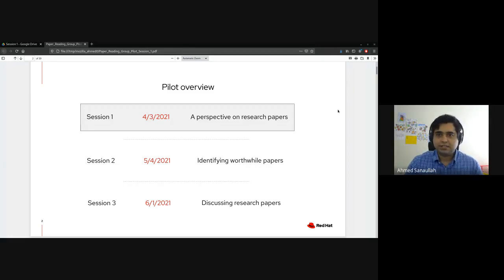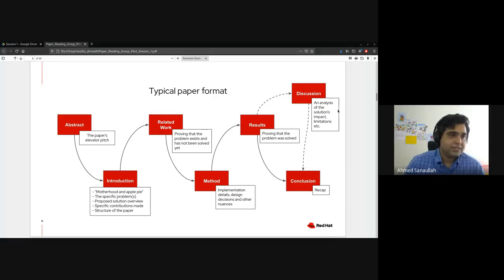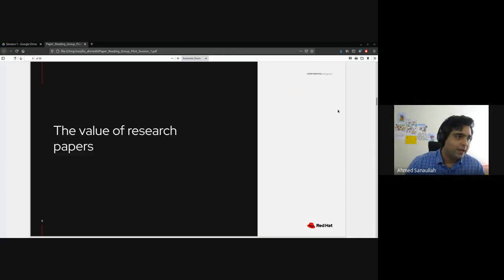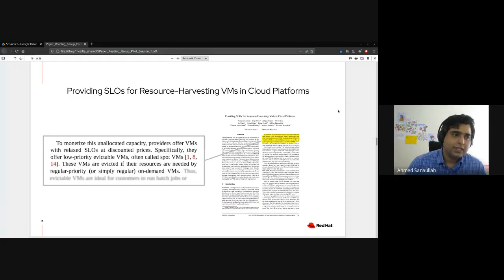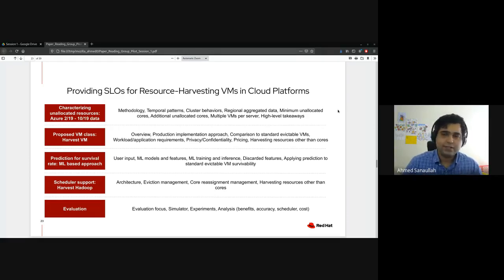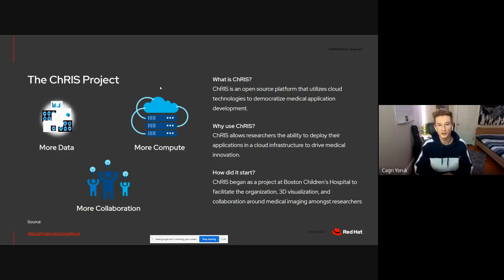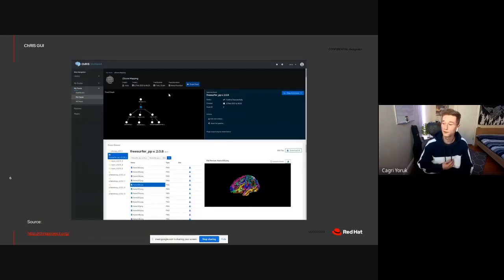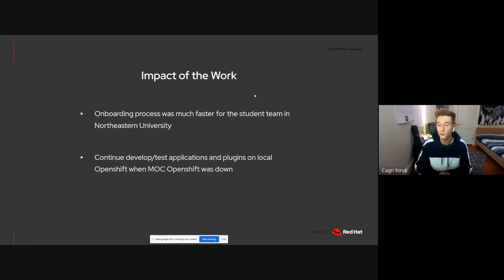Greater New England RIG - April 2021: Paper Reading & ChRIS Project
Paper Reading Group (Session 1) - Intro to reading research papers, including  3 papers from recent OSDI conference (20 min) - Ahmed Sanaullah, Red Hat

ChRIS Project Update (20 min) - Cagri Yoruk, Boston University and  Máirín Duffy, Red Hat